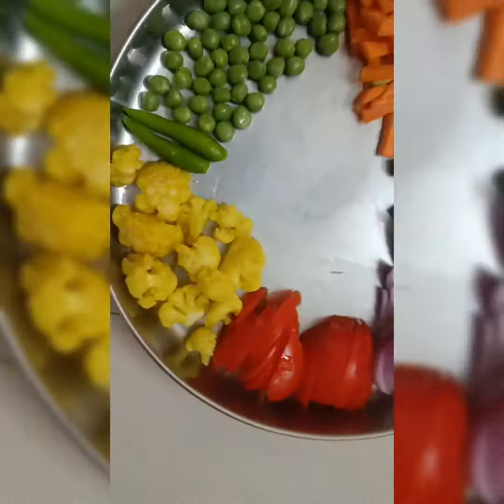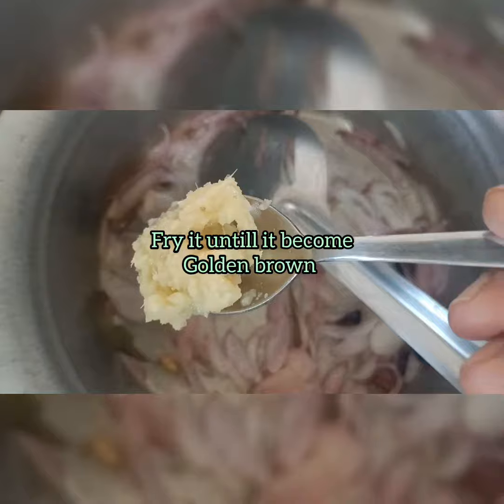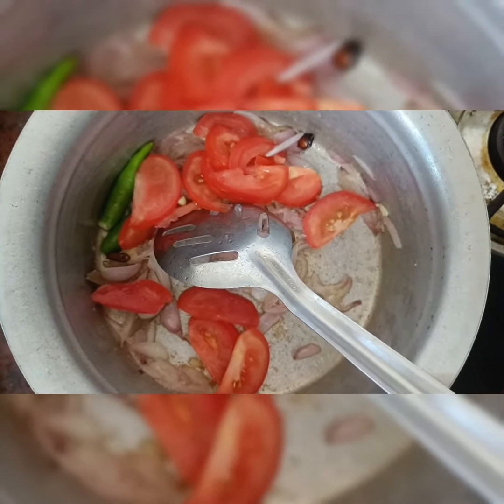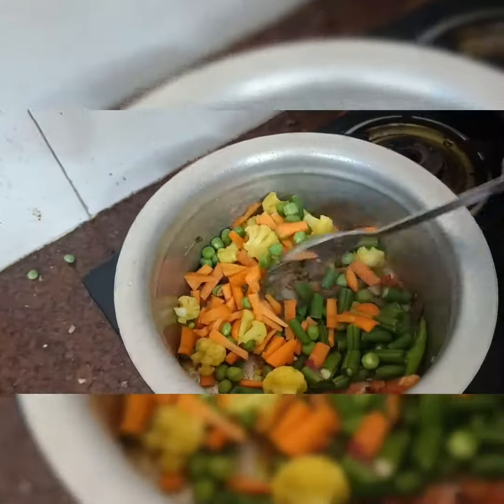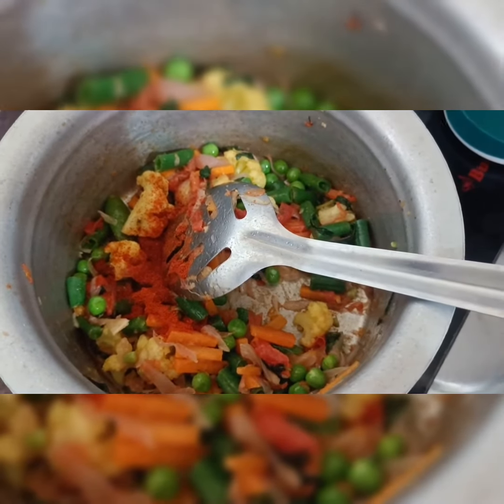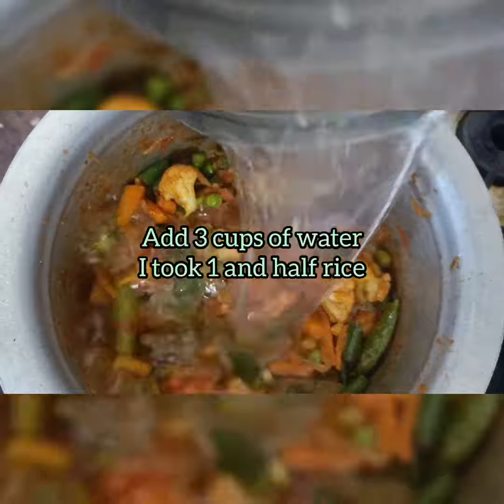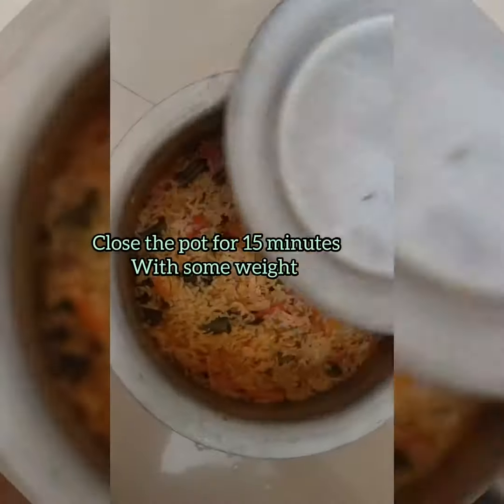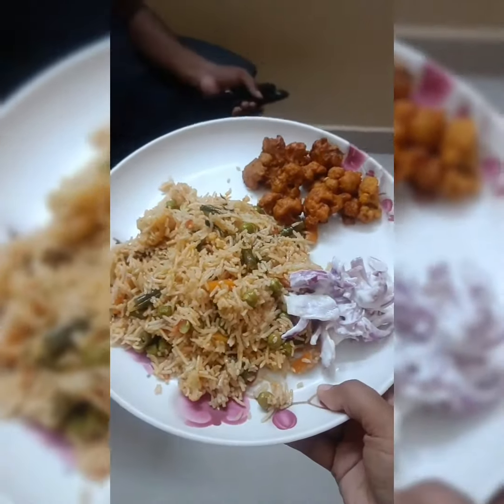veg Biryani recipe| veg biryani seivathu eppadi| veg biryani in Tamil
veg Biryani recipe| veg biryani seivathu eppadi| veg biryani in Tamil| veg biryani recipe in Tamil @SasirekaKarthikeyan